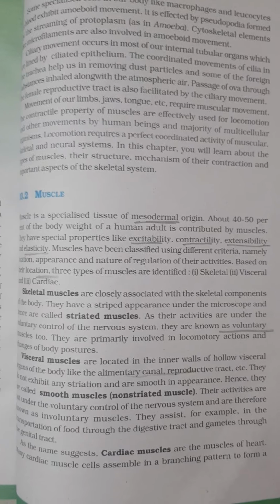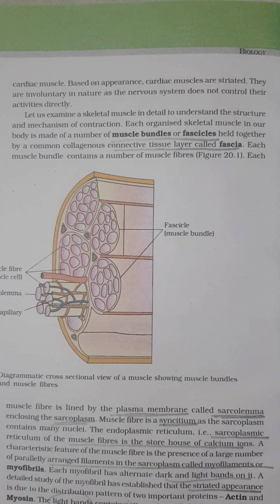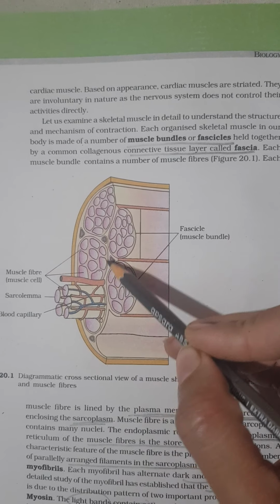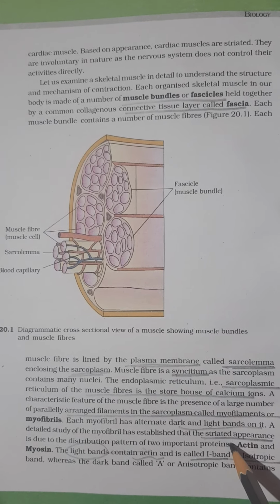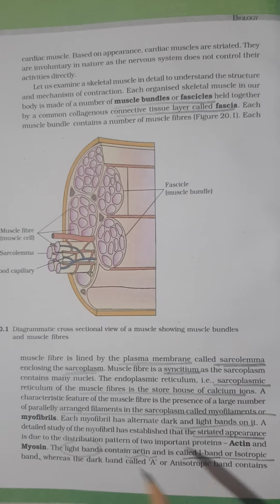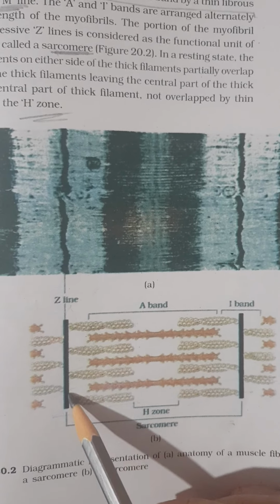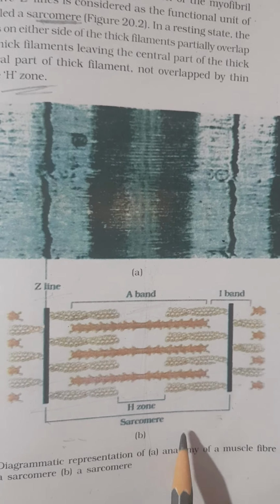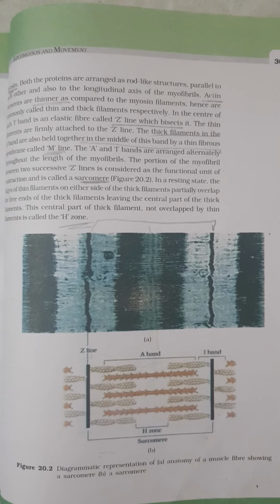Structure of muscle fibre